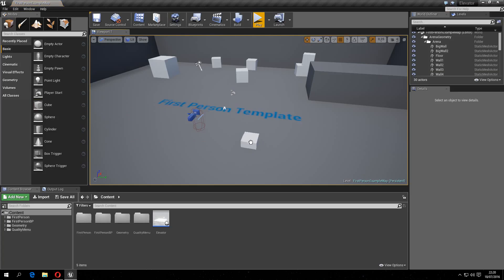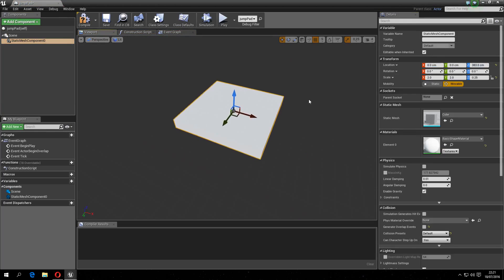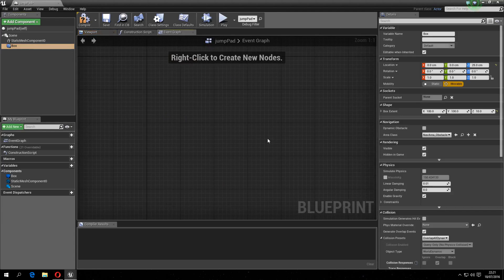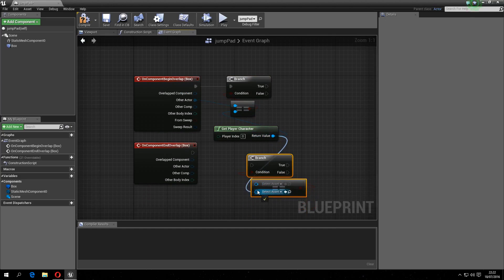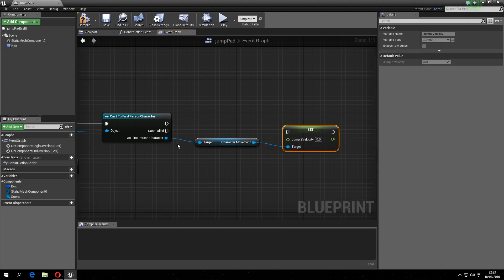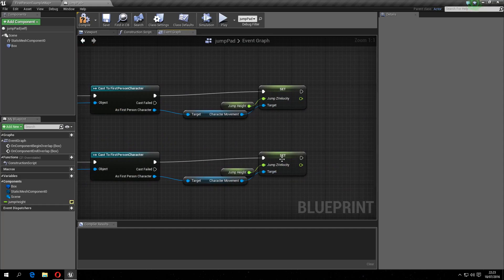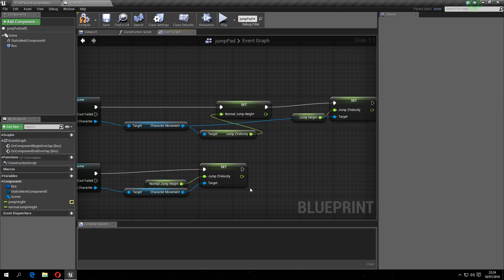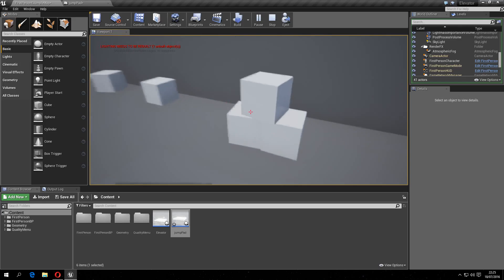Unreal Engine 4 Tutorial - How To Make a Jump Pad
In this Unreal Engine 4 tutorial I will be teaching you how to make a jump pad which launches you higher in the sky when your character jumps on it.